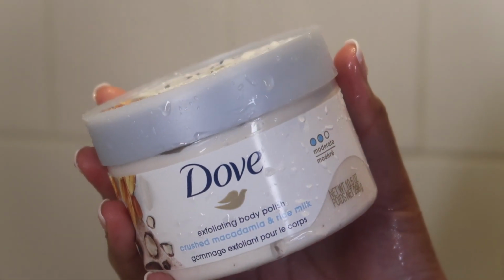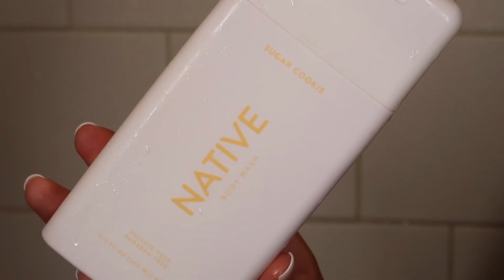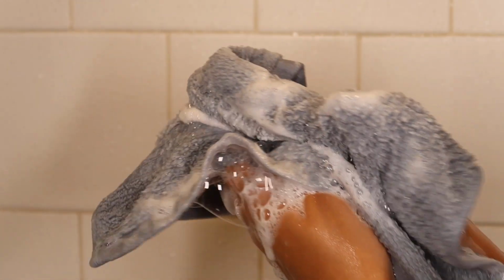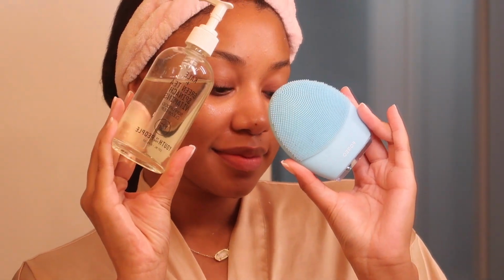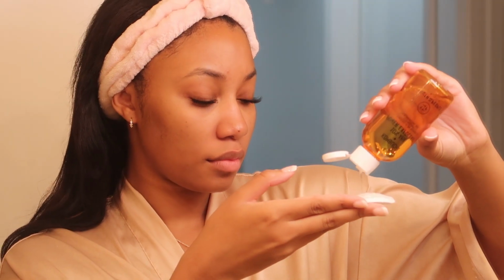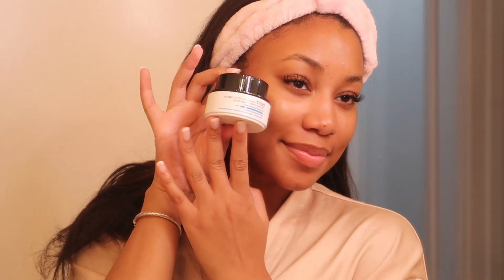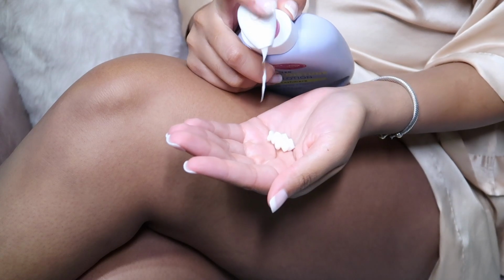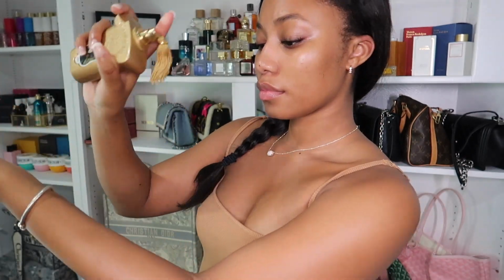RICH VANILLA HYGIENE ROUTINE | SMELL GOOD ALL DAY + SOFT SKIN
Dove Scrub
Eos lotion
Youth To The People Cleanser
Youth To The People Kombucha Toner
Eadem Dark Spot Serum
Belif Aqua Bomb
Clarins Eye Serum
Foreo Luna 3

FAQ:
Which camera do I use? Canon Powershot G7x ii